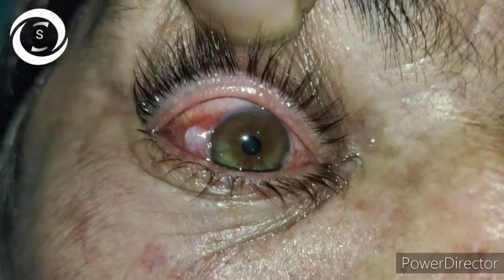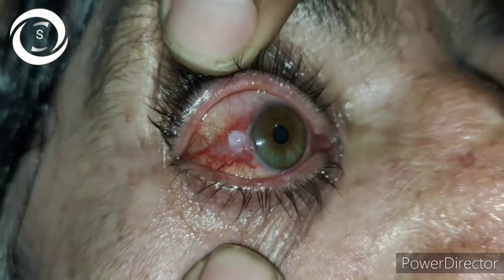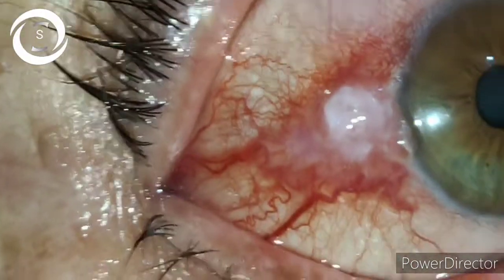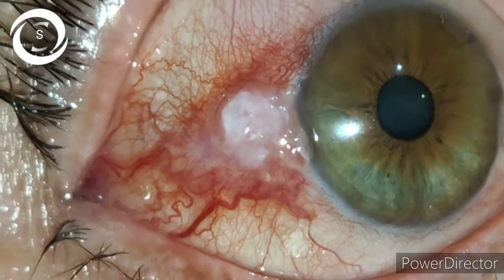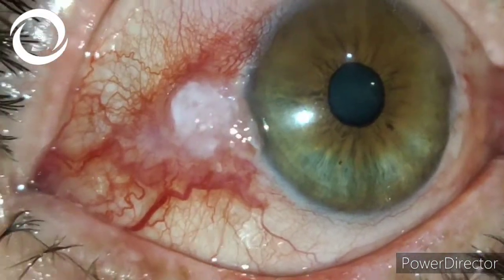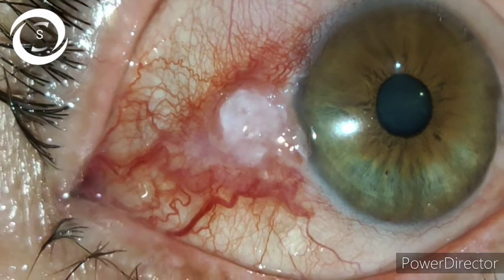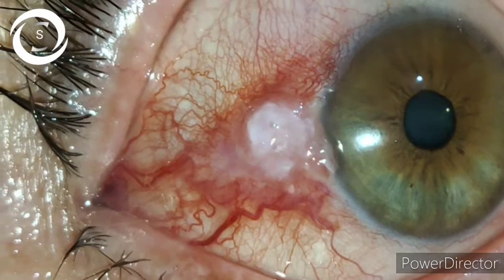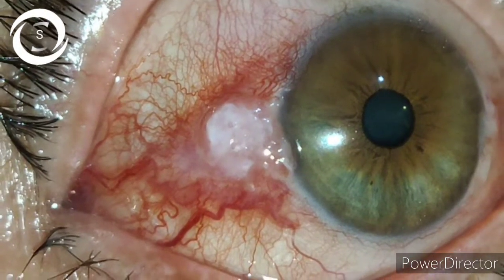how to prepare interferon alpha 2b for OSSN